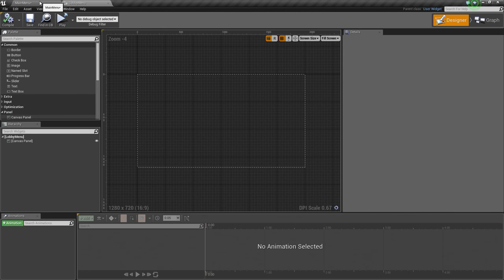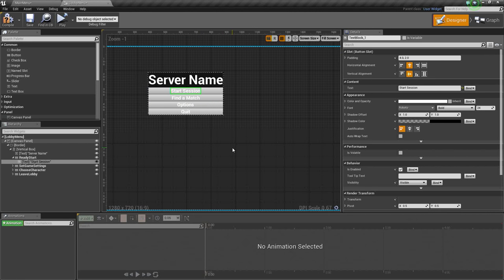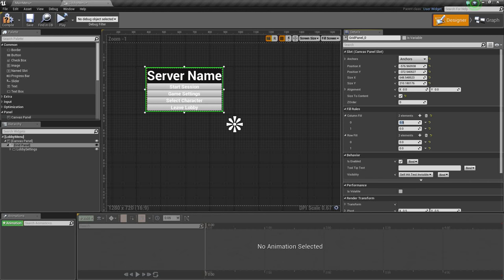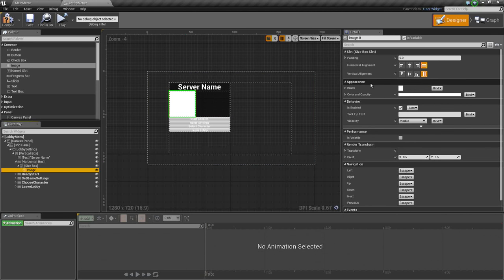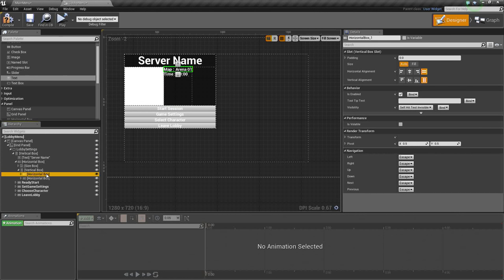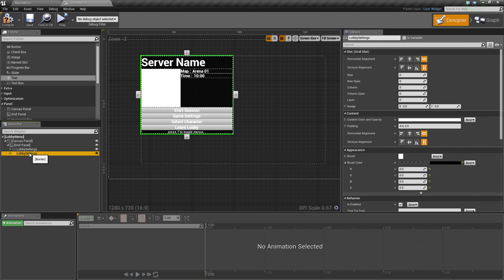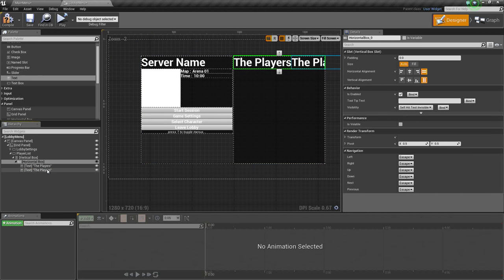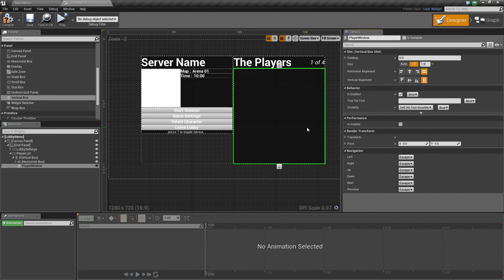Blueprint Multiplayer: Lobby Menu Design | 13 | v4.11 Tutorial Series | Unreal Engine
Our next task is to set up our Lobby Menu that appears after a player hosts or joins a hosted game. We do a little bit of prep work by creating some variables and functions that we will need to reference inside of our Lobby Menu Widget Blueprint first, we also touch our Connected Player Widget Blueprint (which is the player card with the players information in that is displayed in our lobby) and wrap this video by creating the visual layout of our lobby on the Designer Tab.
(00:09) - Intro and Setting up the Buttons
(03:14) - Setting up the Design Layout
(09:00) - The Player Side
(12:54) - Recap